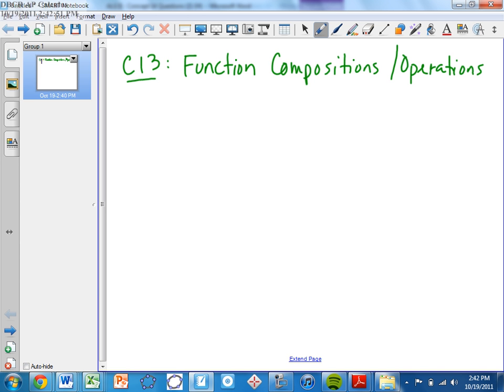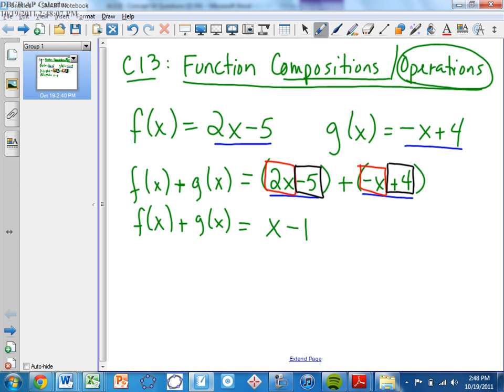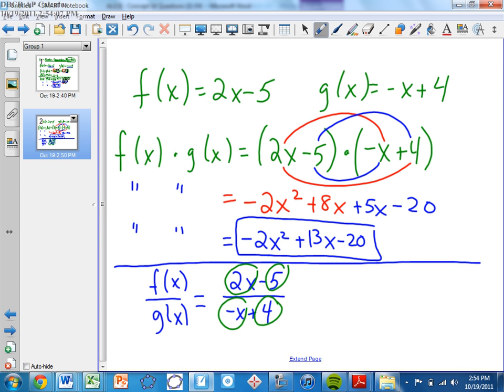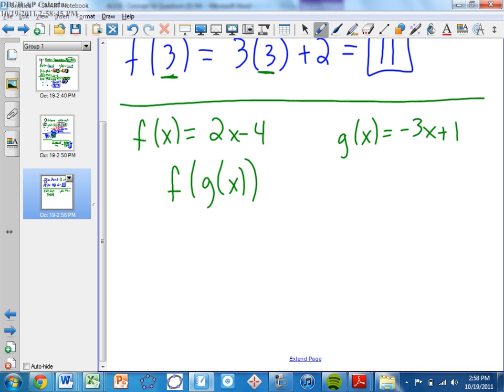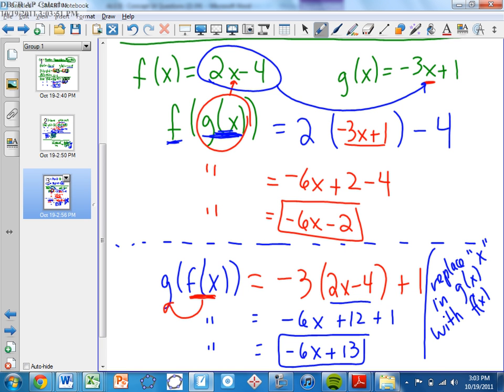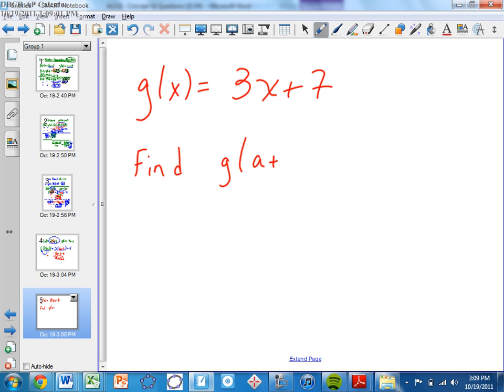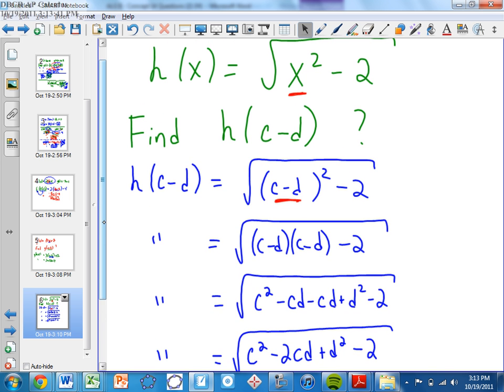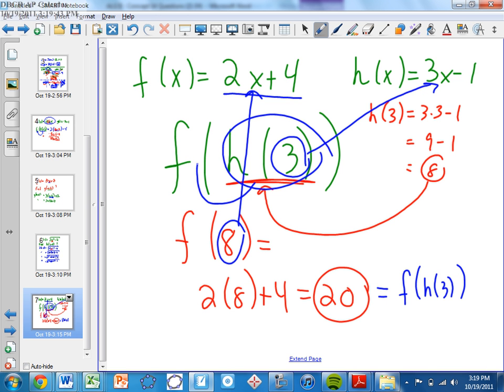October 19 C13 Operations and Compositions of Functions Part 1